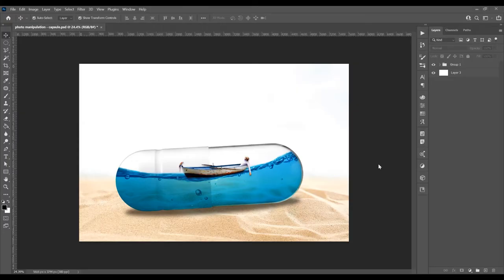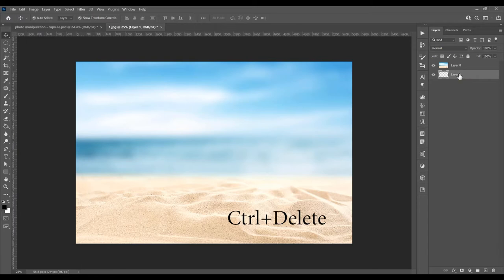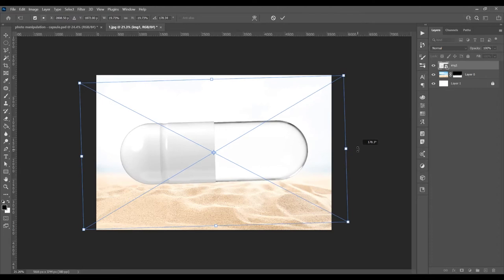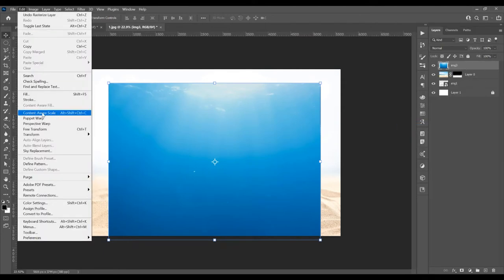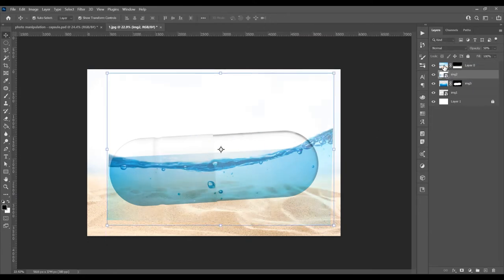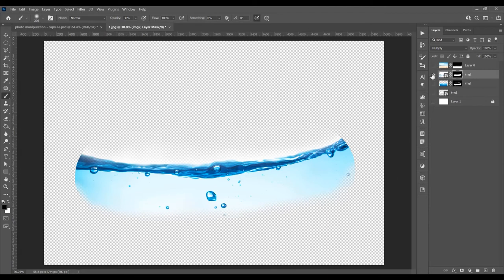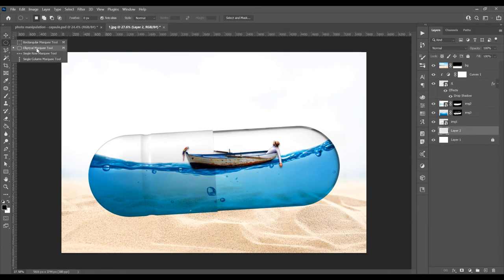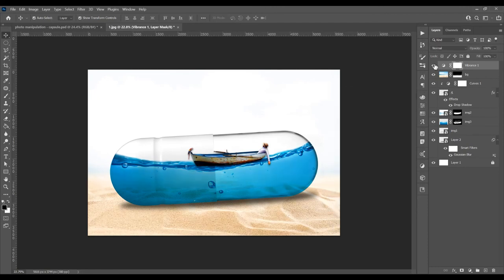Create Photo Manipulation Effect in Photoshop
How to Create Photo Manipulation Effect in Adobe Photoshop

In this tutorial I will show you how to create a photo manipulation effect in Adobe Photoshop.

keep an eye out for new tutorials that I'll be posting.